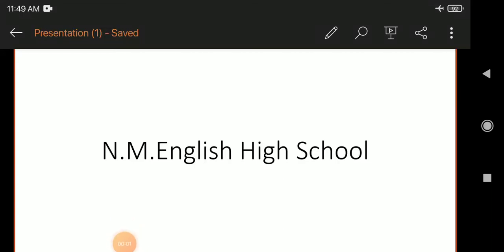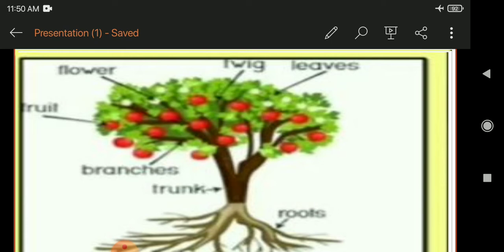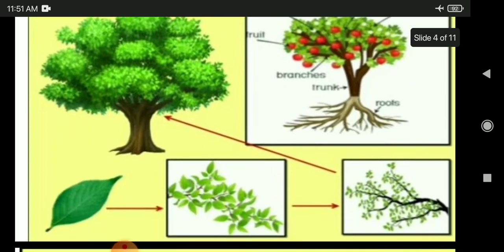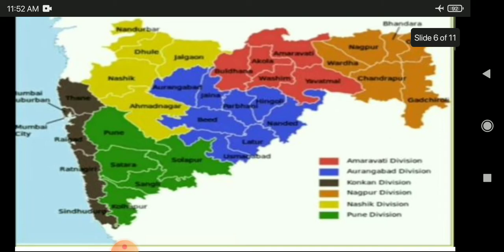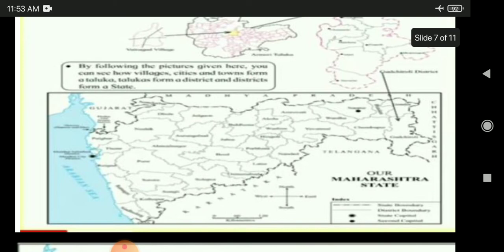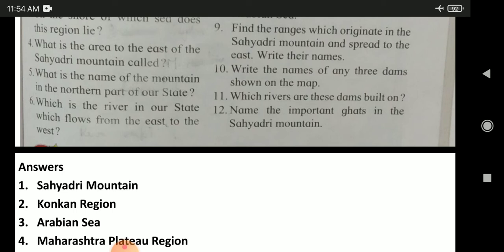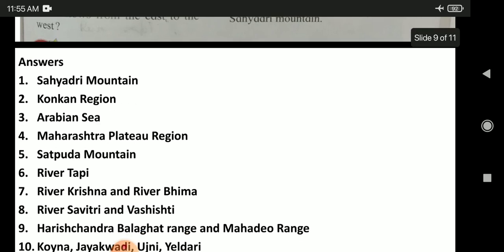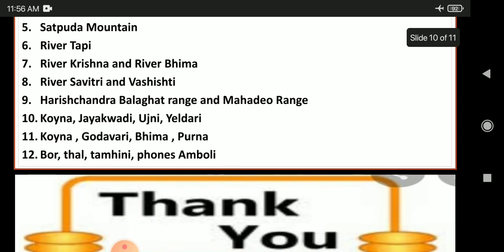STD-4 EVS Part-1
ls.no. 15 My District, My State